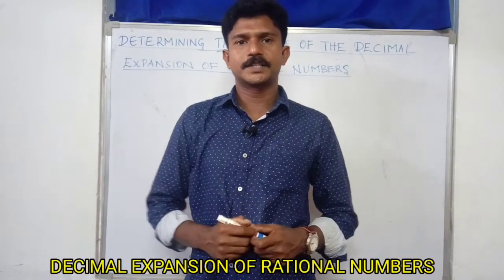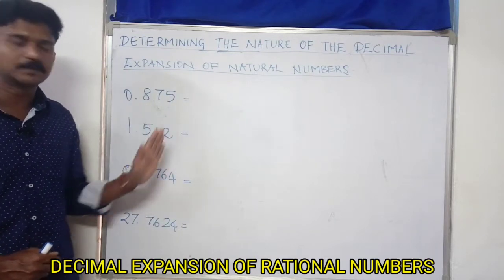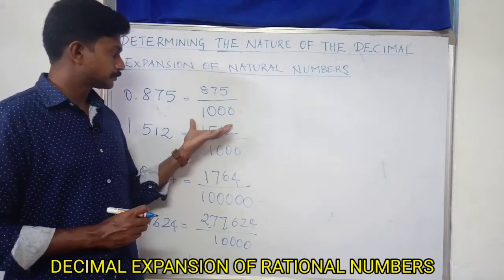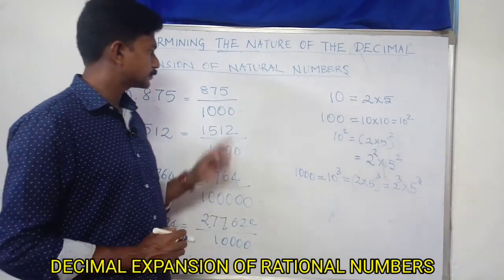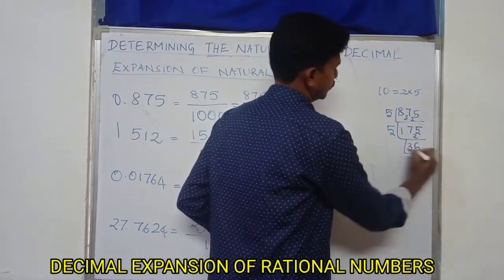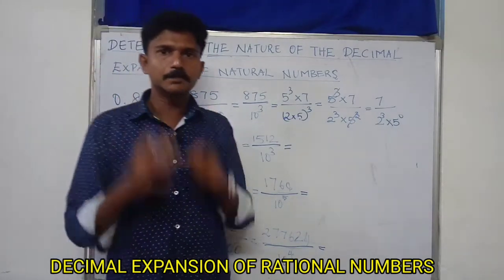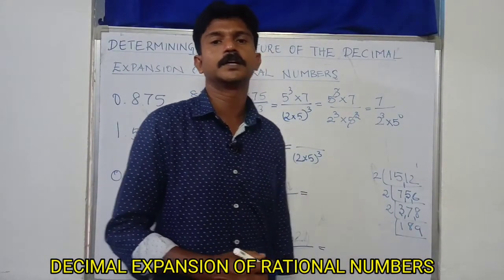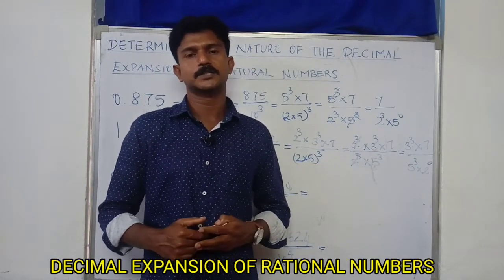CBSE CLASS 10 MATHS REAL NUMBERS (PART 24) DECIMAL EXPANSION OF RATIONAL NUMBERS